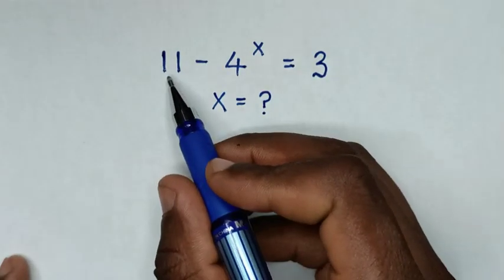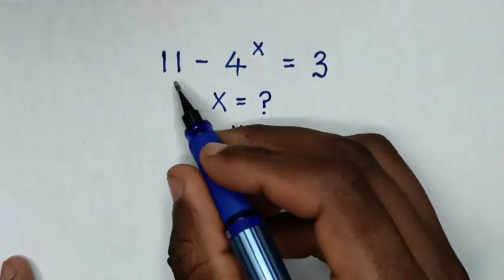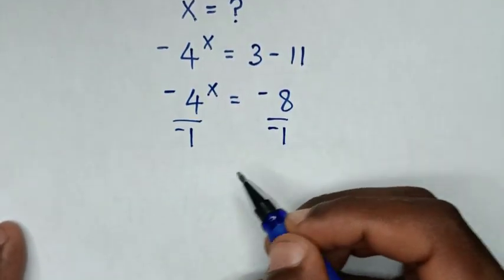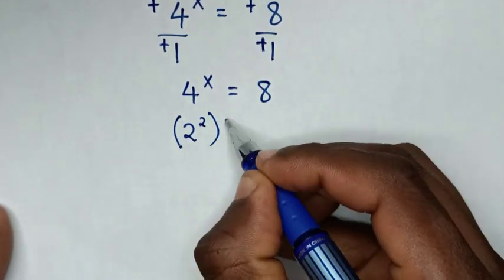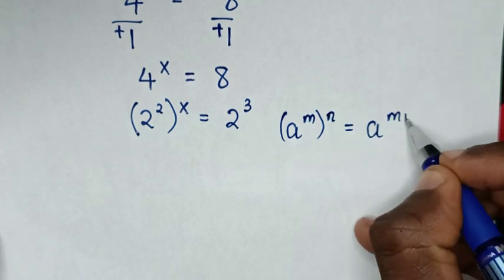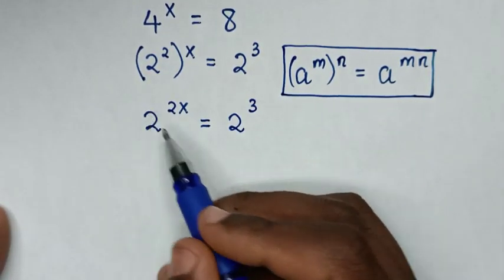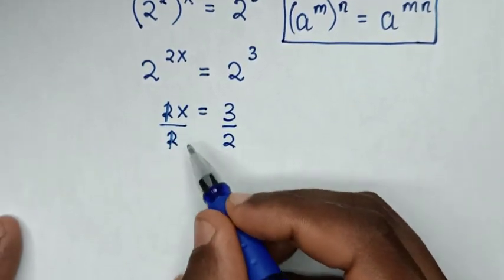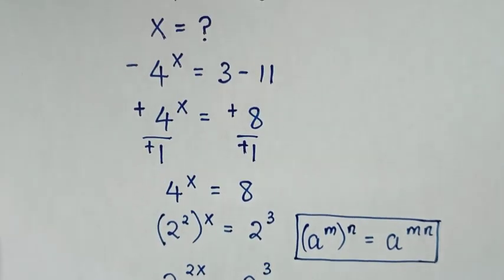What is the value of X in this Problem?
How to solve 11 - 4^x = 3